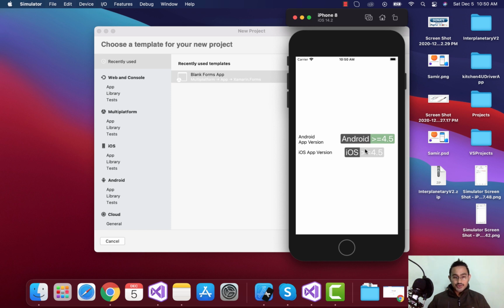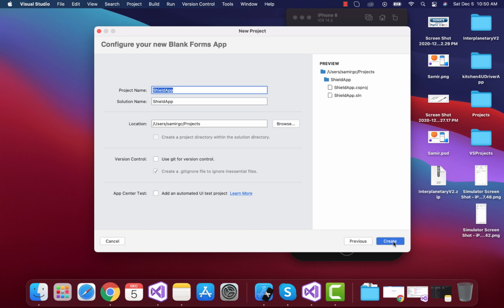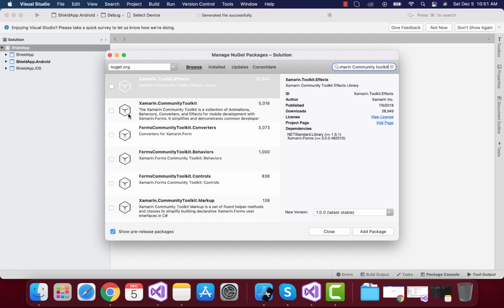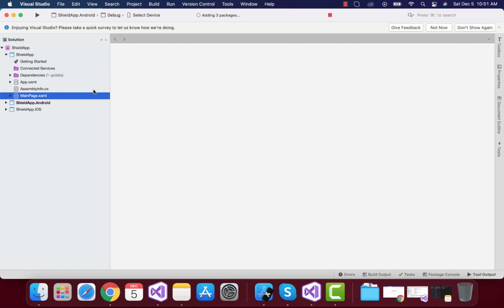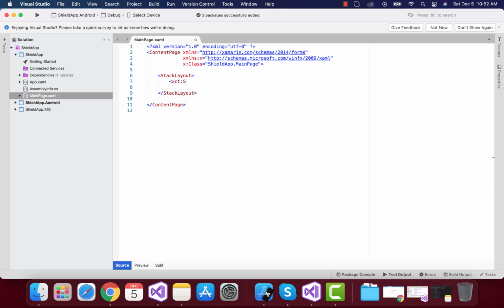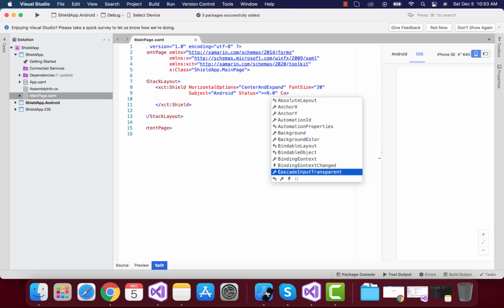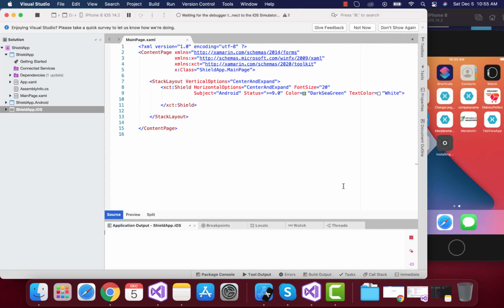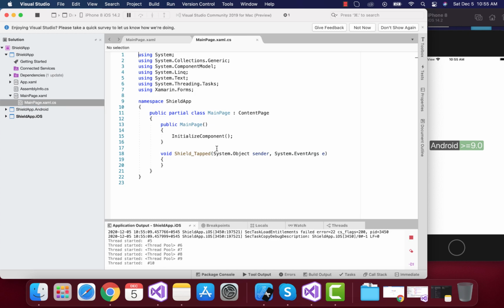Xamarin Community Toolkit Shield View